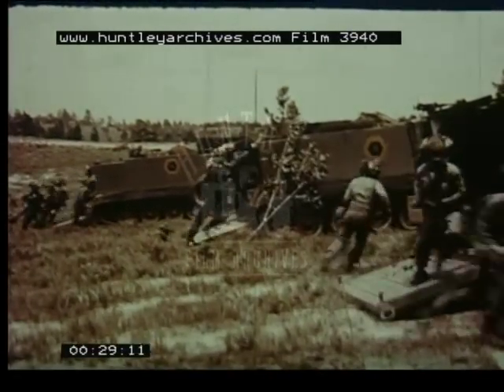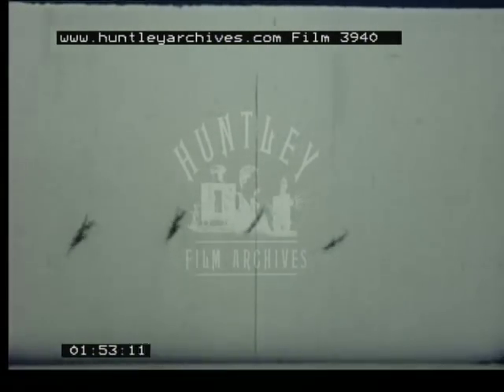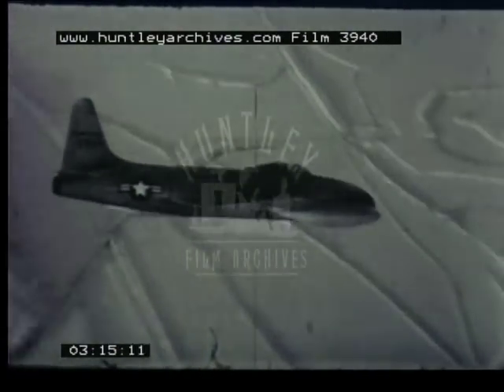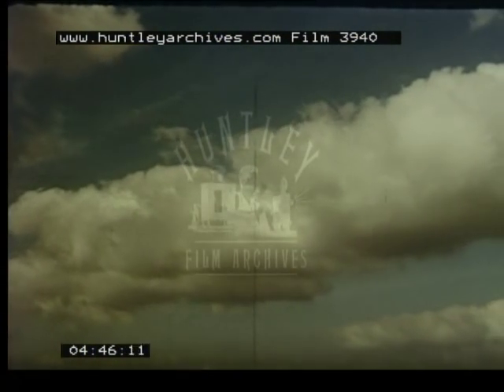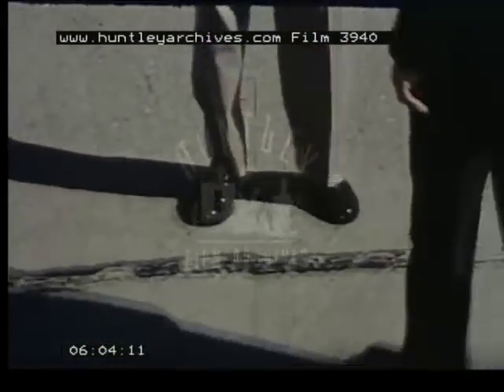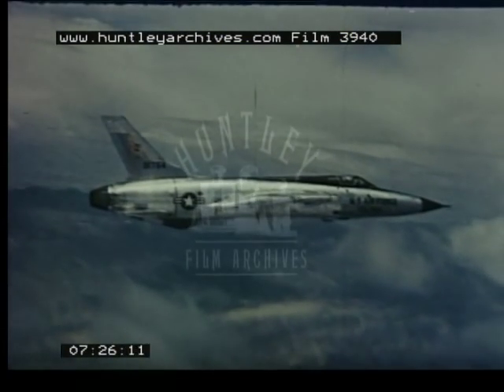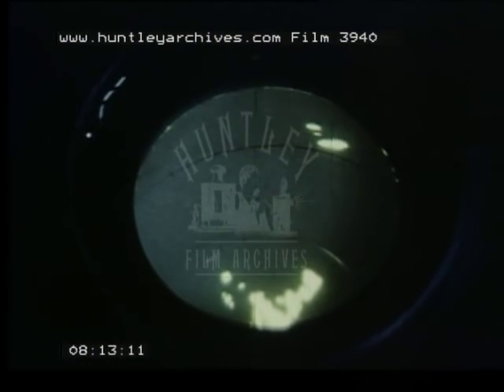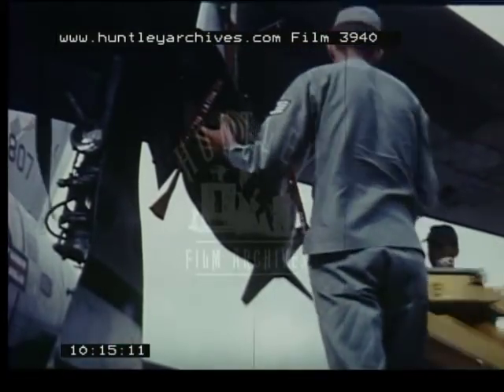Republic F-105 Thunderchief, 1950's - Film 3940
F105 Republic Aircraft Thunderchief. Includes b/w archive shots from World War Two. US Air Force
Republic of Aviation Corporation.
Airpower assistance to ground forces and tactical air operations in World War 2 prior to the F105.  Mustang fighters in flight. Camera gun films.
F105 fighter bomber in production for U.S. Airforce.  Excellent air and ground shots including air to air refuelling, bombing etc.